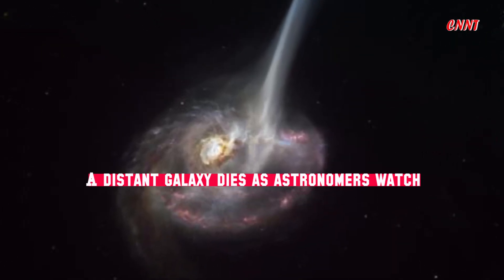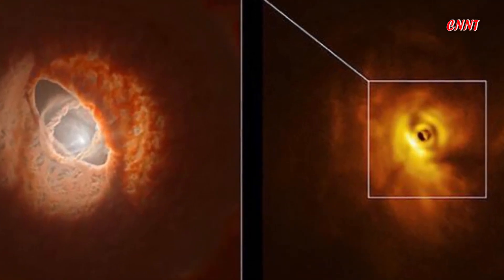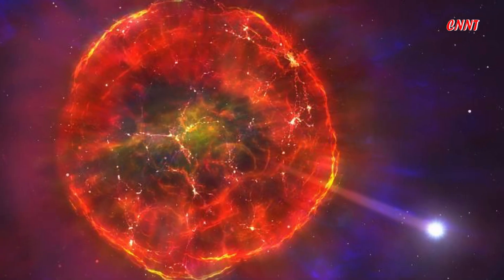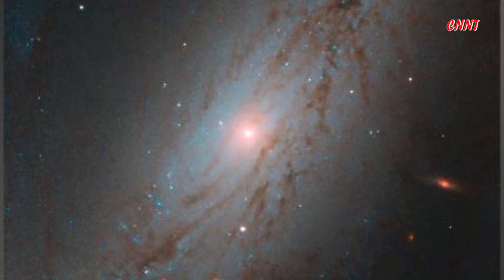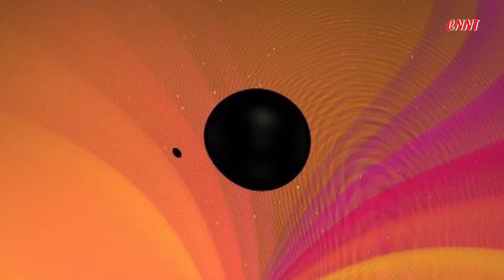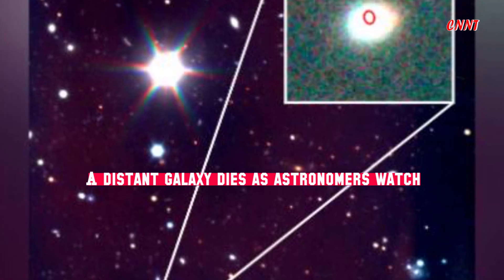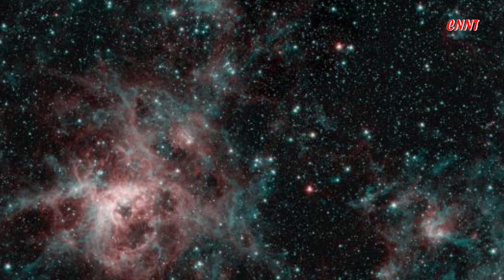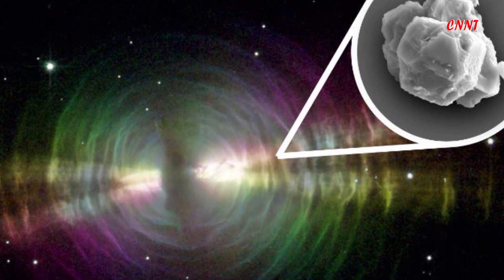A distant galaxy dies as astronomers watch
Galaxies die when the stars that live in them stop forming. Now, for the first time, astronomers have witnessed this phenomenon in a distant galaxy.Scientists were able to glimpse a galaxy as it ejected almost half of the gas it uses to form stars. They captured this rare observation using the Atacama Large Millimeter/submillimeter Array of telescopes in Chile.